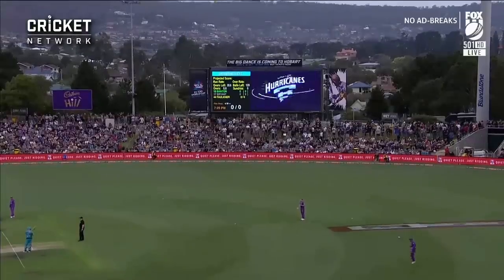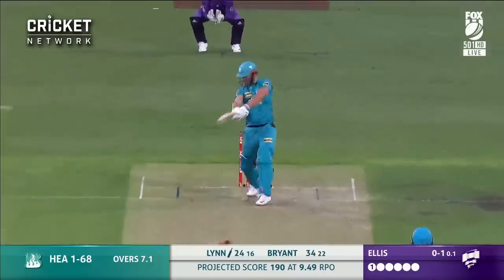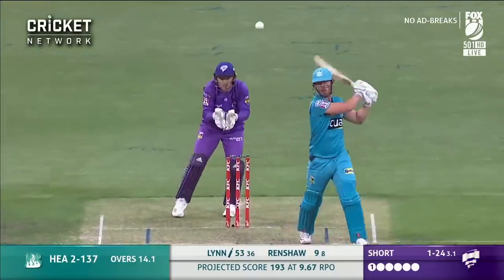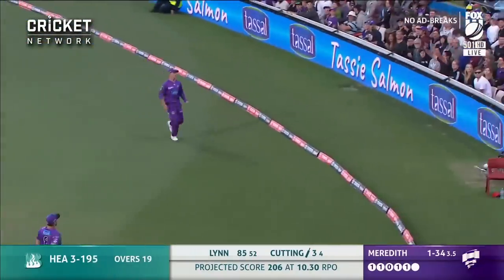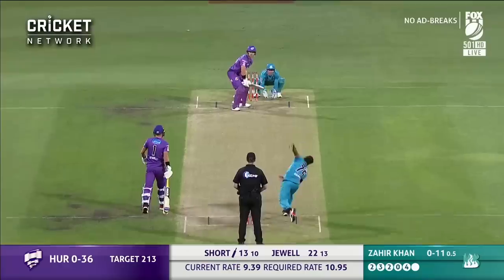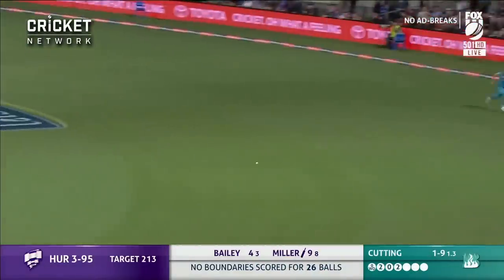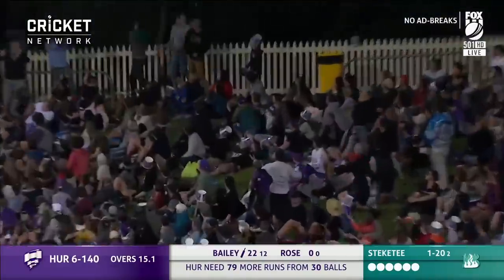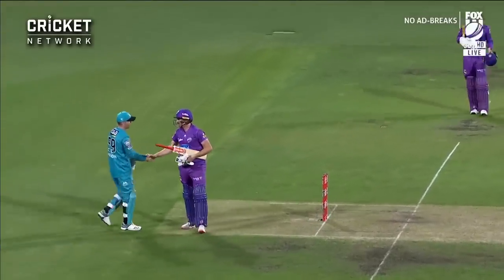Lynn, Bryant light up Hobart as Heat reboot BBL season | KFC BBL|09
Brisbane Heat claimed a much-needed 31-run victory over Hobart Hurricanes, with skipper Chris Lynn and Max Bryant playing starring roles with whirlwind half-centuries